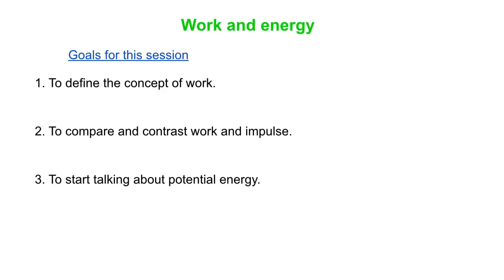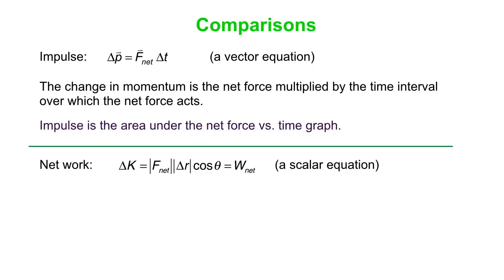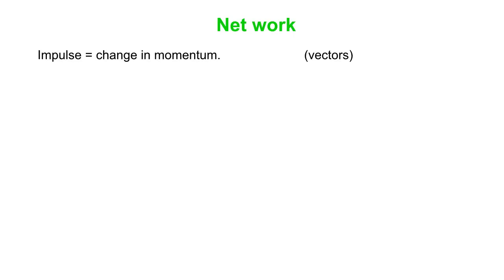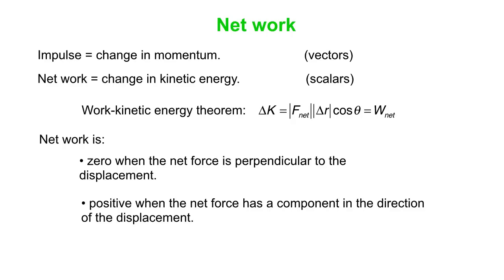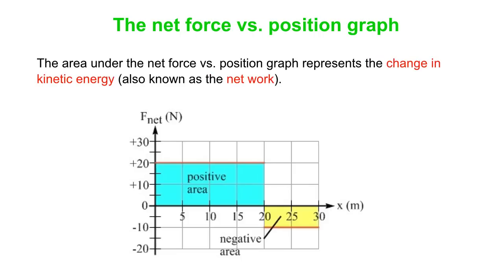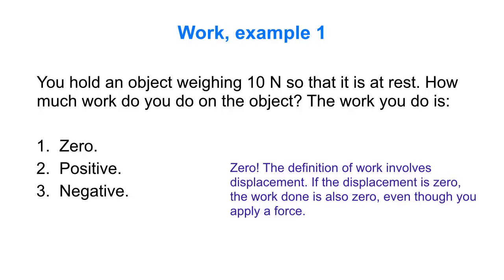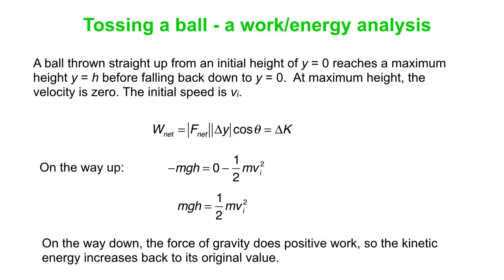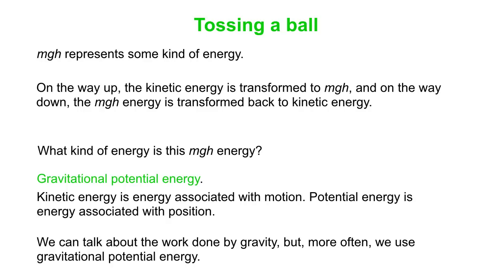Work and energy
This video is an introduction to work and energy. In particular, we compare impulse and momentum to work and energy, to really see both the similarities and differences between them. We also introduce the idea of potential energy.